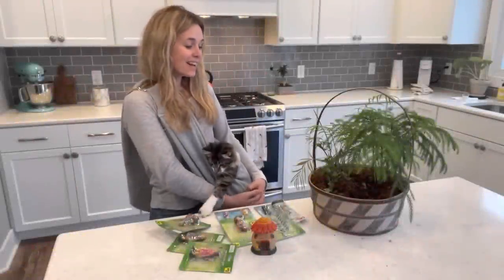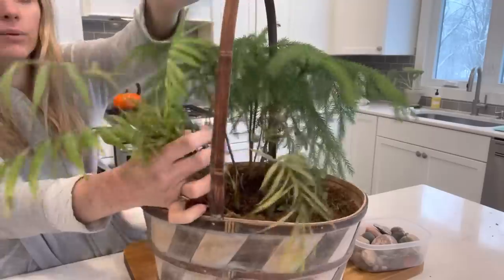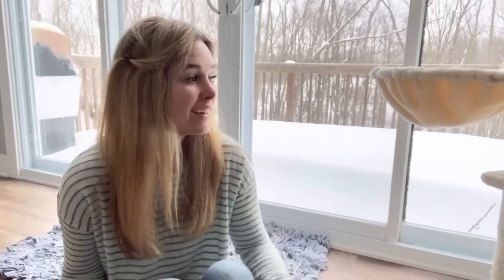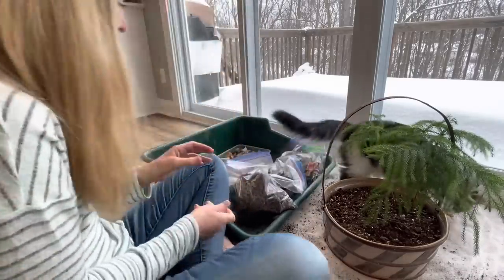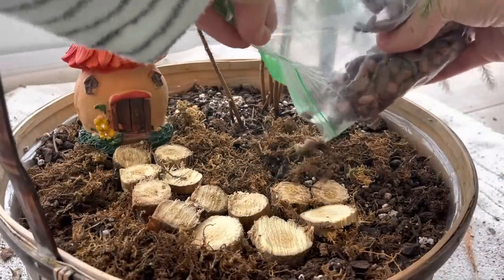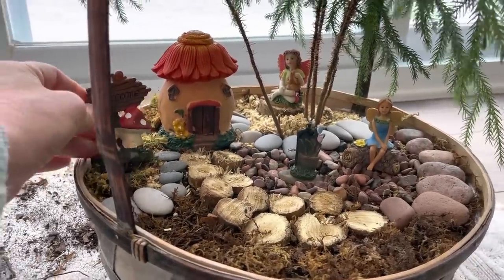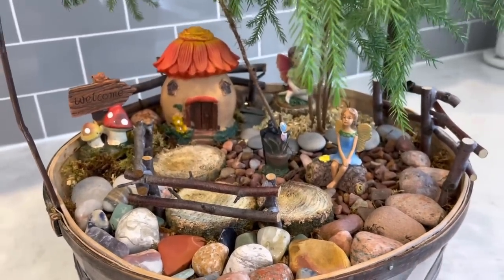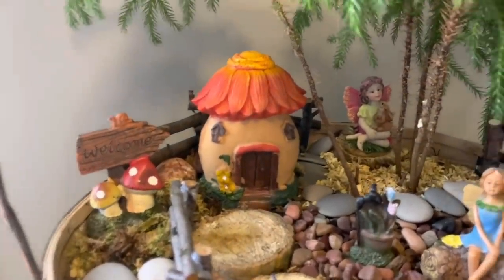My first Fairy Rock Garden: With Norfolk Island Pine, rocks, moss, birch & fairies from my mom! 🥰